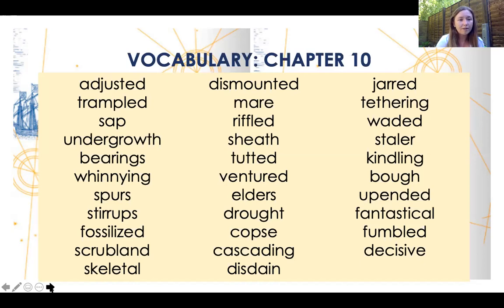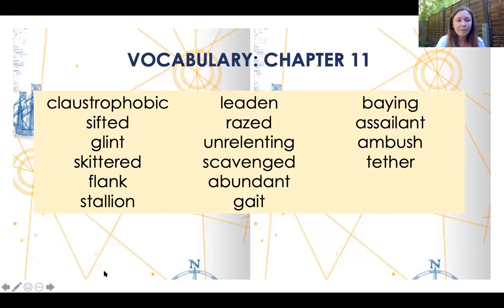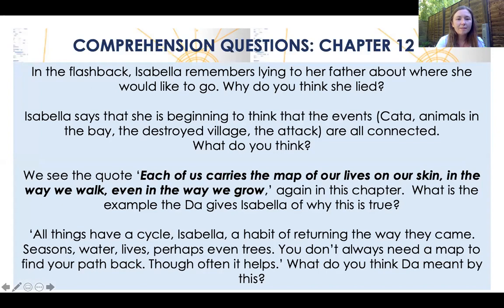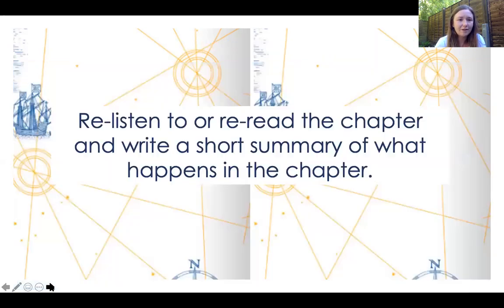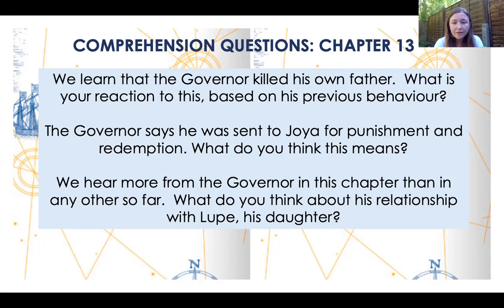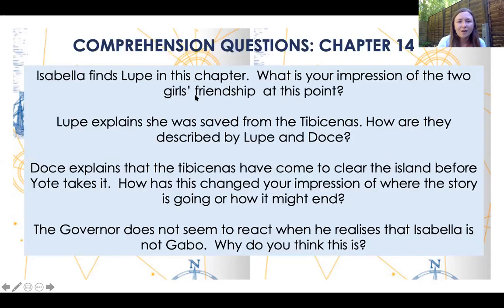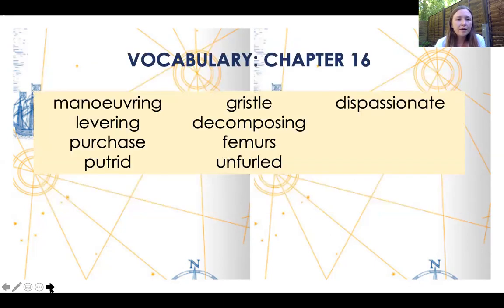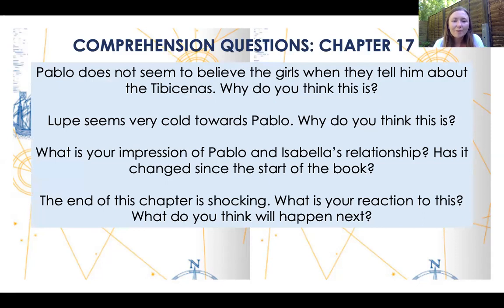The Girl of Ink and Stars Comprehension Qs Chapters 10-17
Pdf and presentation uploaded to Showbie